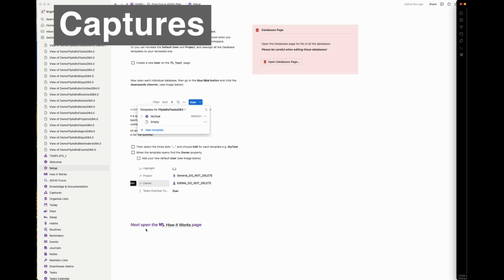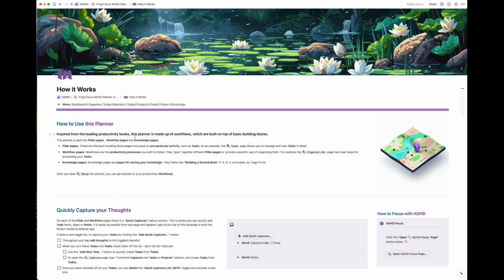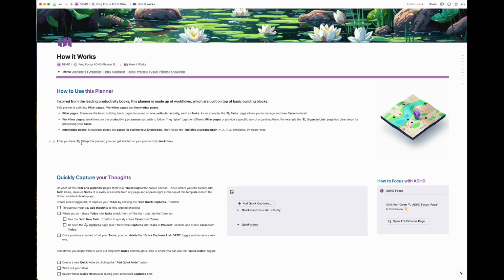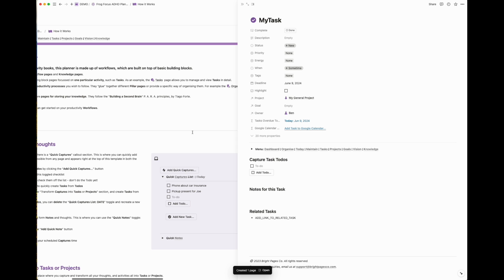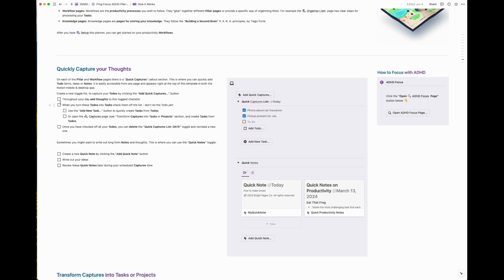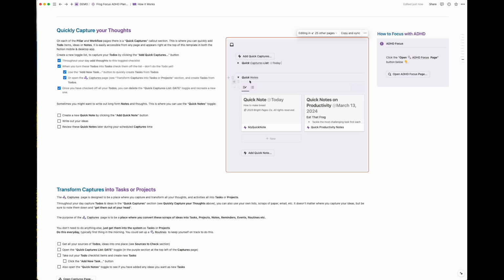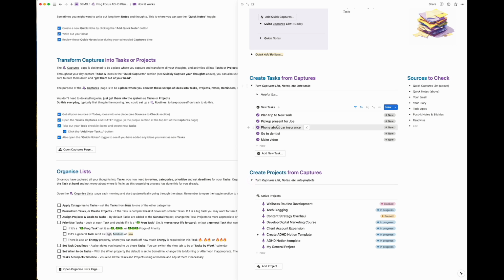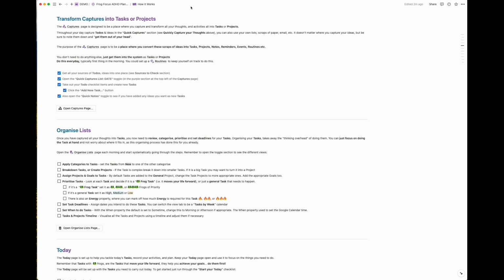12. Notion ADHD Planner How It Works (Quick Captures)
This Notion ADHD Planner template has been designed around the Getting Things Done and Building a Second Brain principles. One of the principles is to get tasks and ideas out of your head and into a system as quickly as possible. This explains how this template helps you to do that.